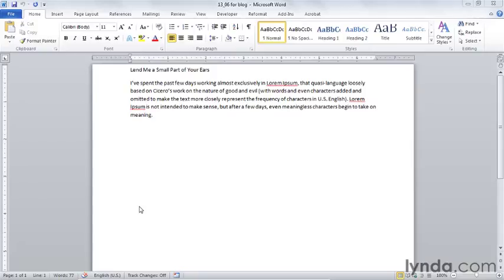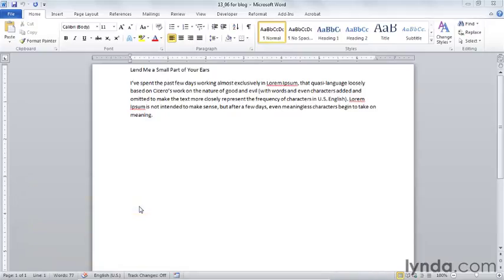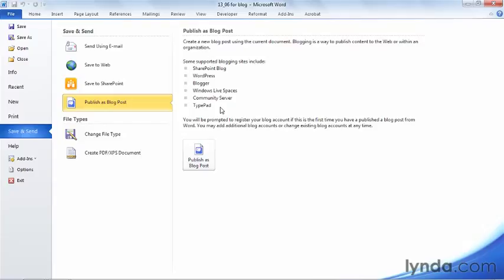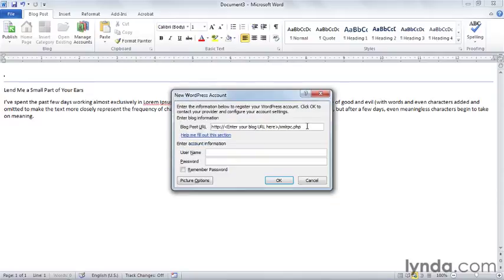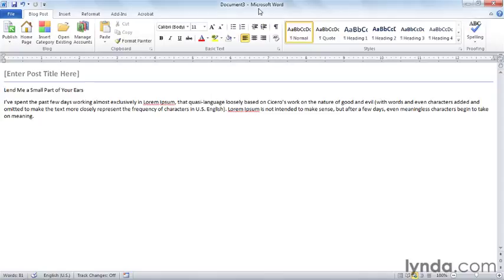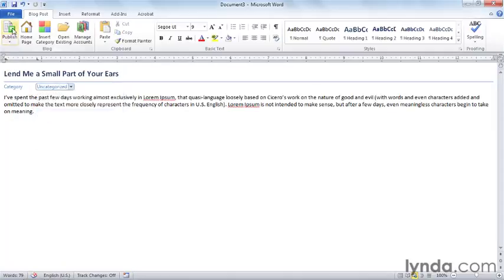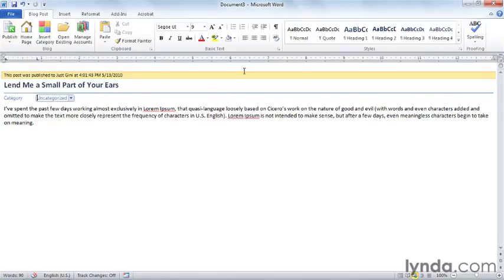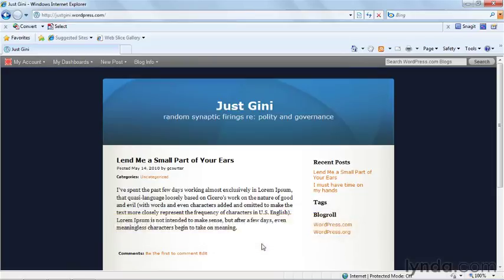1306 Blogging with a document